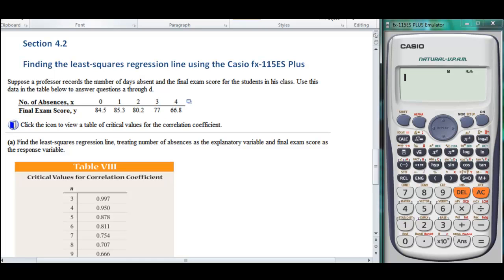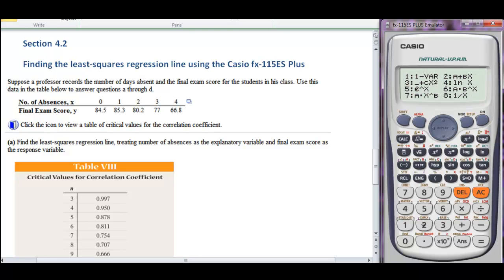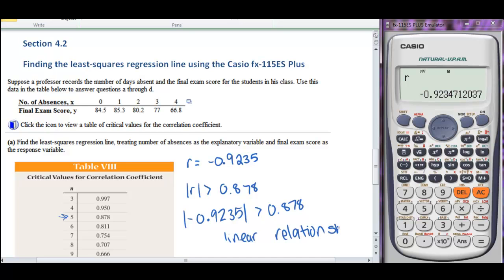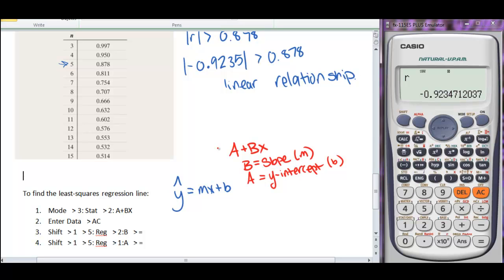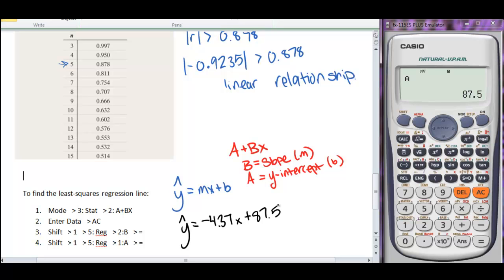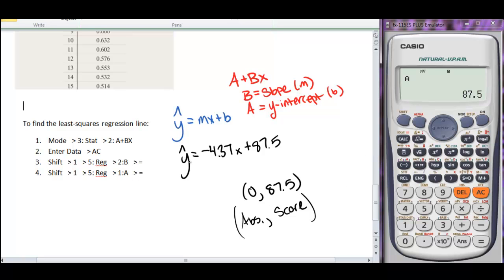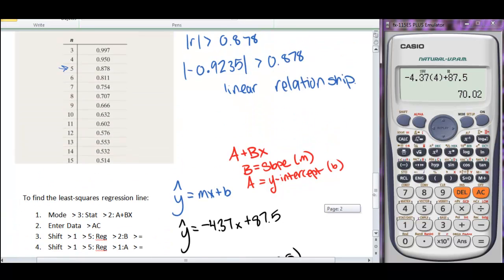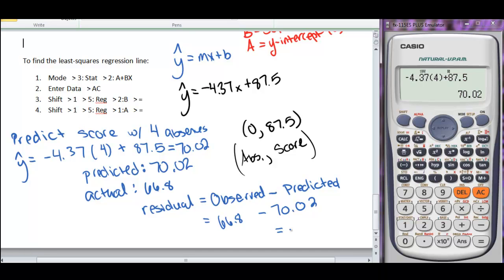Finding the least-squares regression line with a Casio fx-115ES Plus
Finding Least Square Regression line with a Casio fx-115ES Plus in introductory statistics